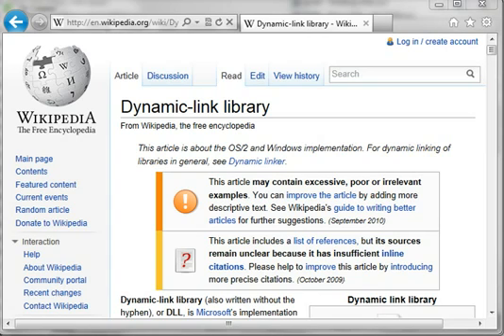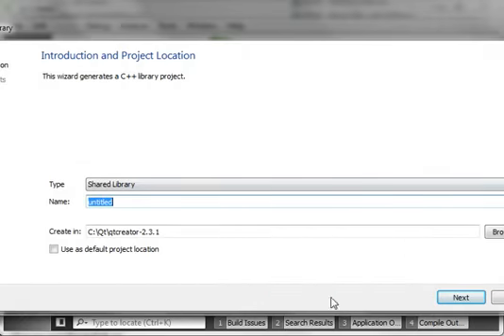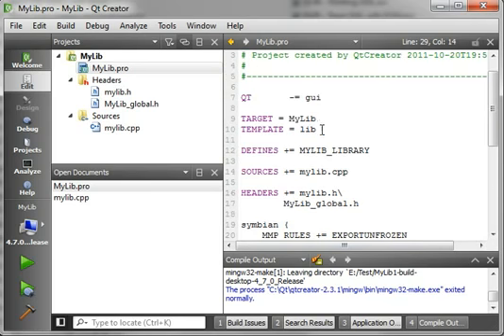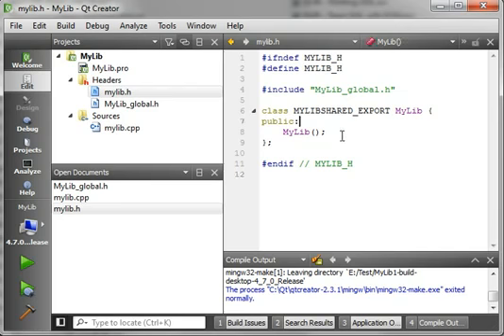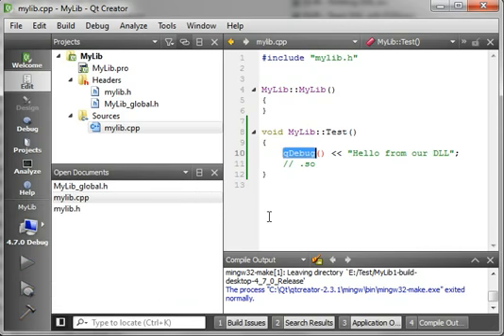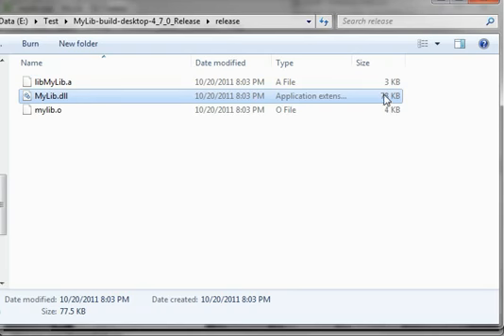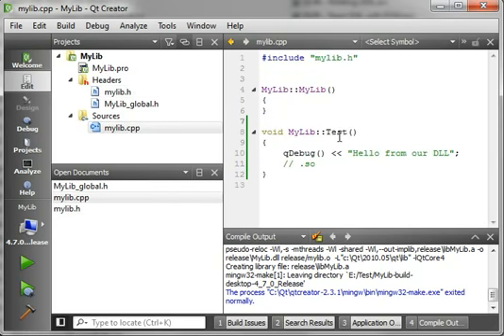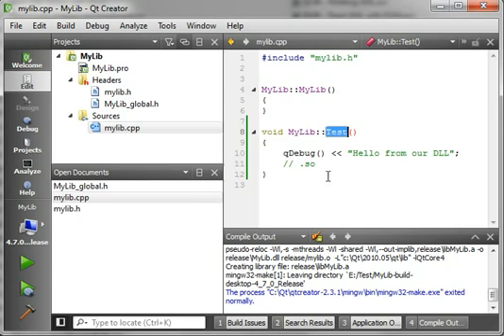C Qt 97 How to Create a DLL